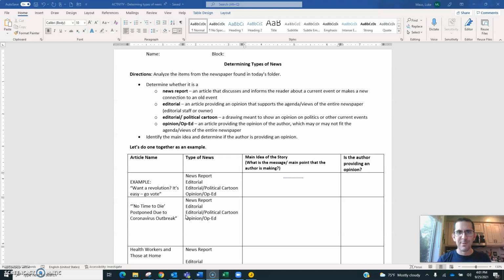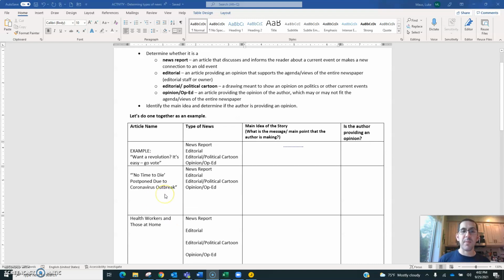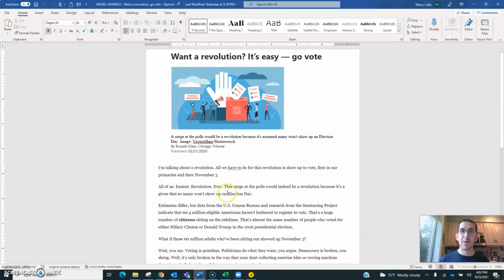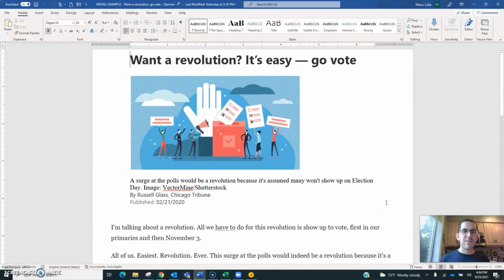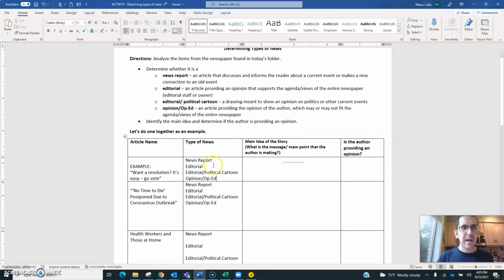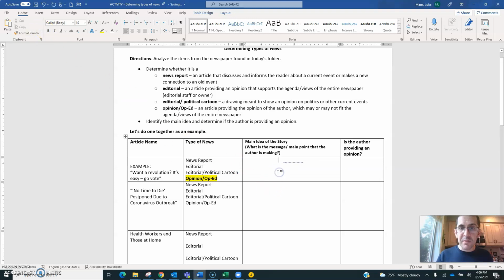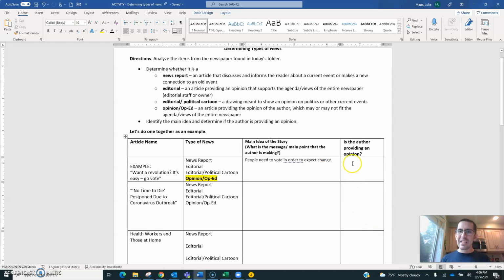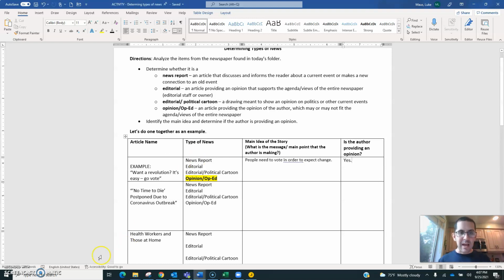MODEL EXAMPLE VIDEO - Determining Types of News